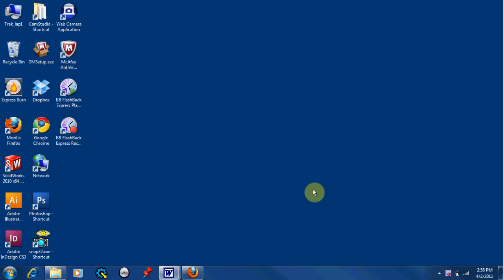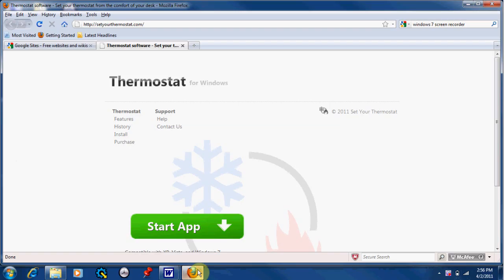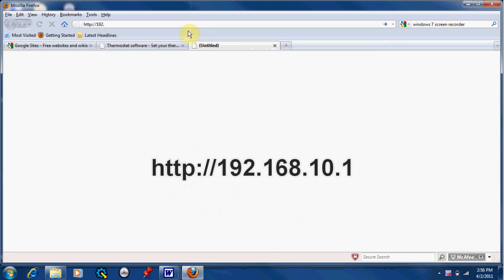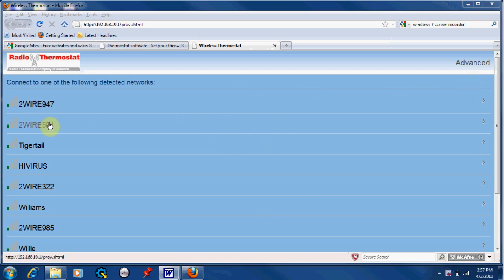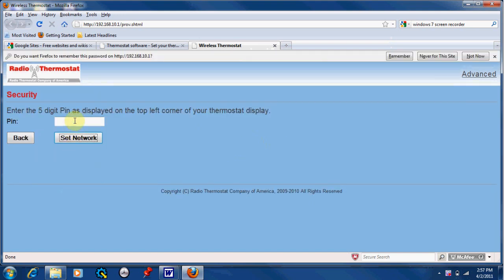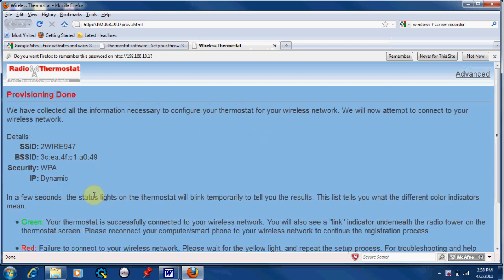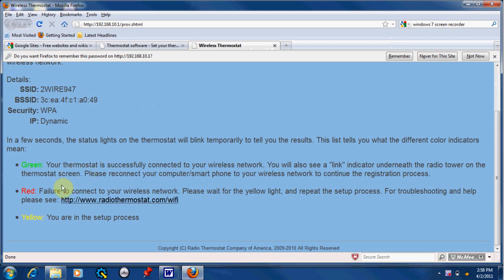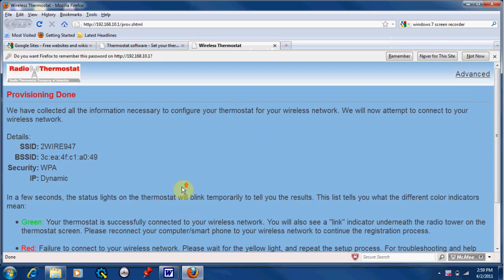Connecting a Thermostat to your WiFi Network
This is how to connect a thermostat to your WiFi network via the Radio Thermostat Company of America's program.